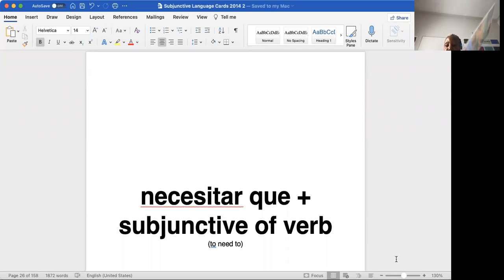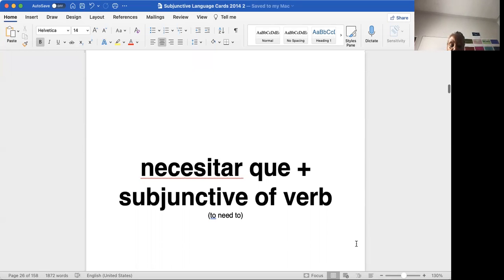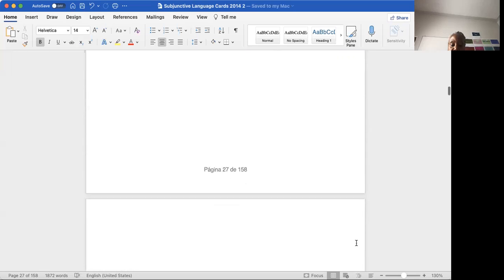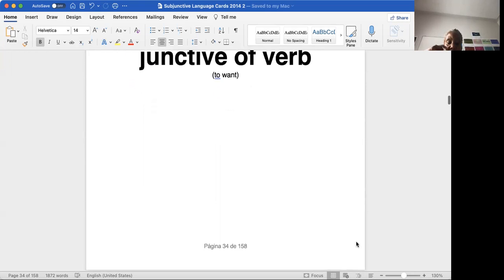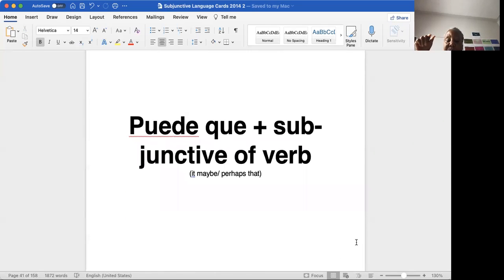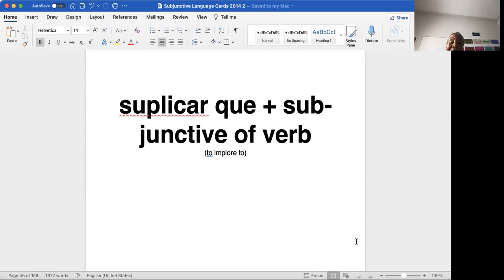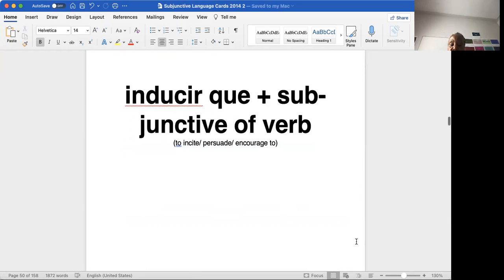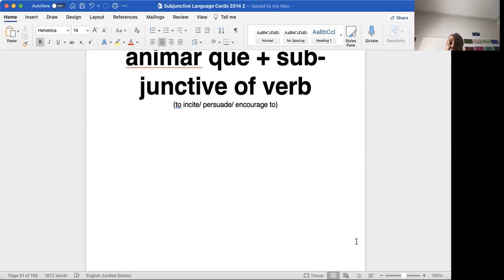Spanish Rules --- Verb Tenses (Mood) Subjunctive Mood (Word Document) 2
Spanish Rules --- Verb Tenses (Mood)   Subjunctive Mood (Word Document) 2    Expressions That Always Require The Subjunctive 2